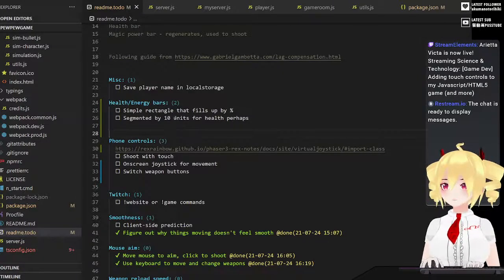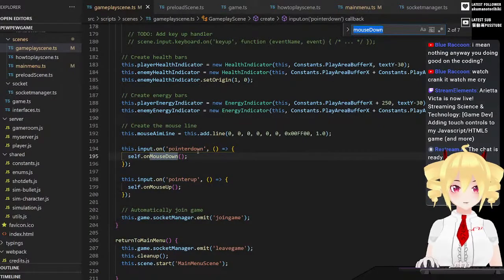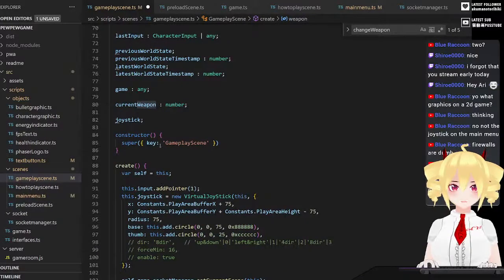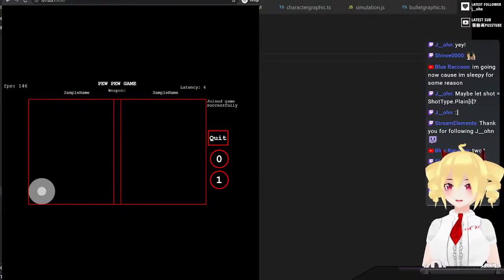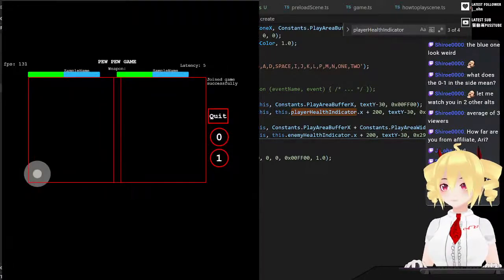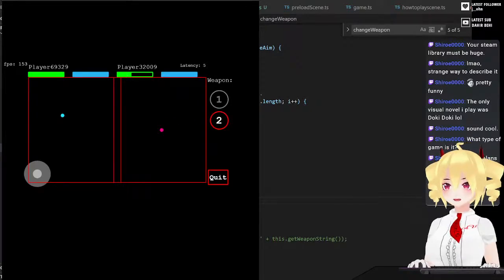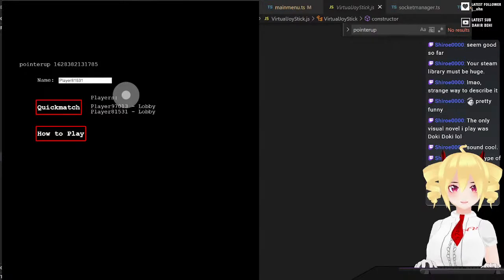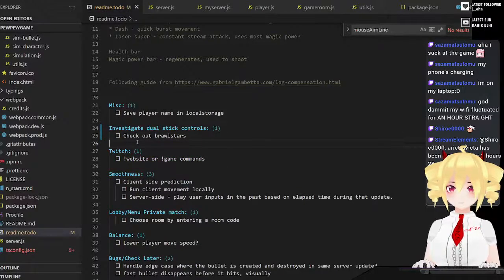[Game Dev] Touch controls and more for my Javascript game (Part 7)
I'll go over the player list feature I added and then try adding touch controls to the game.
After that, I'll work on some other random stuff.

Various free-to-use art and assets:
NerdOrDie
@Virtual_Graves - SpudKeyboard/Mouse/Controller
irasutoya
CreativeFreaks.net